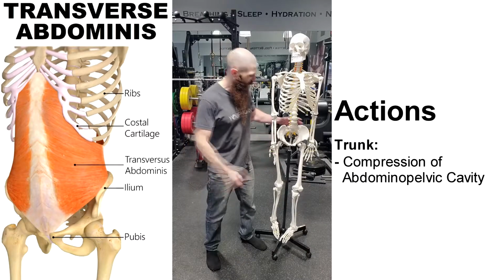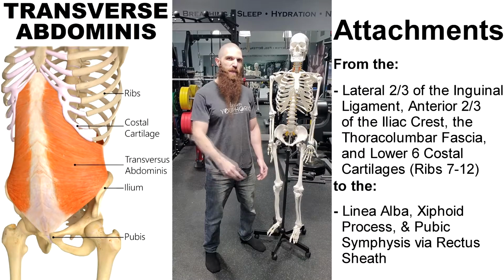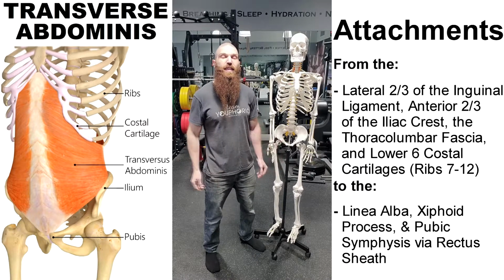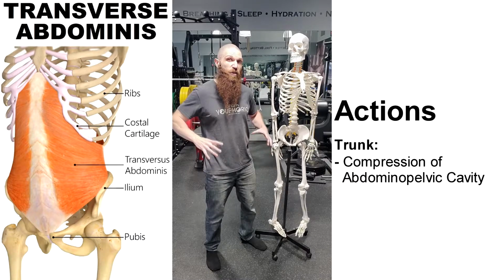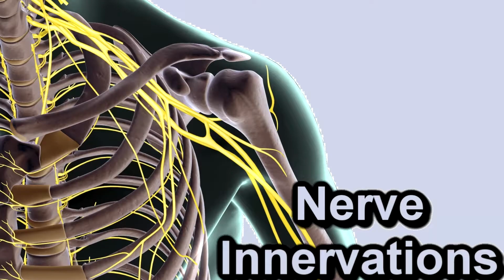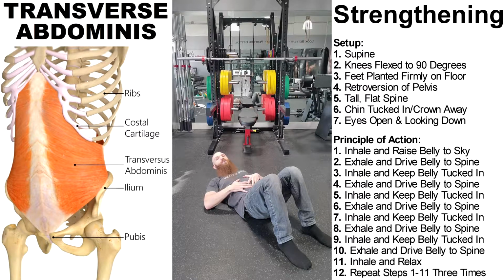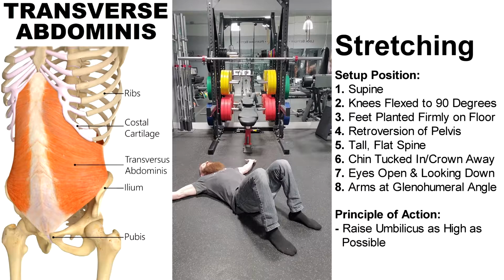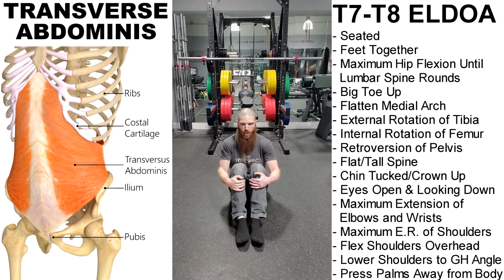THE TRANSVERSE ABDOMINIS MUSCLE: Skeletal Anatomy, Muscular Anatomy, Nerve Innervations & Exercises!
Want to learn about the Transverse Abdominis muscle??? Holistic Health Coach, Stephen Daniele, breaks down the Skeletal Anatomy, Muscular Anatomy, and Nerve Innervations for the Transverse Abdominis muscle and demonstrates some Strengthening Exercises, Myofascial Stretching Exercises, and ELDOA Exercises for the Transverse Abdominis Muscle!!!

To find an ELDOA Practitioner in your area or to register for certification

⏰TIMESTAMPS⏰
0:00 Preview of the Transverse Abdominis Anatomy
0:20 The Transverse Abdominis Muscle
0:44 Skeletal Anatomy of the Transverse Abdominis Muscle
1:29 Muscular Anatomy of the Transverse Abdominis Muscle
2:05 Nerve Innervations for the Transverse Abdominis Muscle
2:48 Strengthening Exercises for the Transverse Abdominis Muscle
3:35 Myofascial Stretching Exercise for the Transverse Abdominis Muscle
4:05 The T7-T8 ELDOA Exercise for the Transverse Abdominis Muscle
4:56 Thanks for Tuning In. Please Like, Share, Comment, and Subscribe!!!